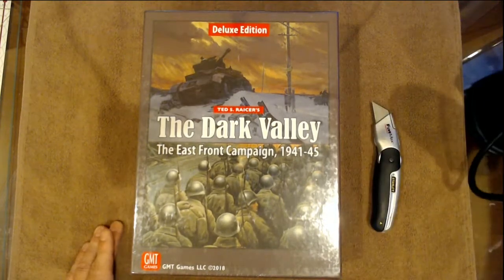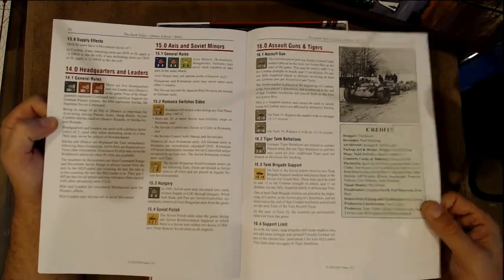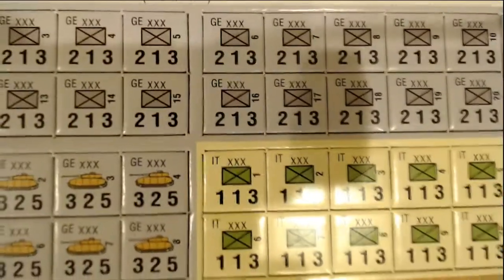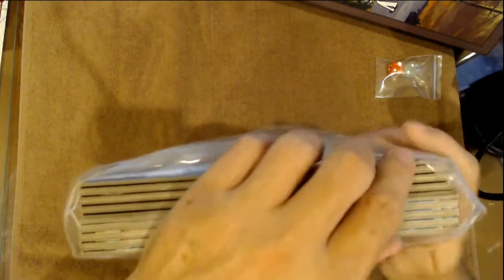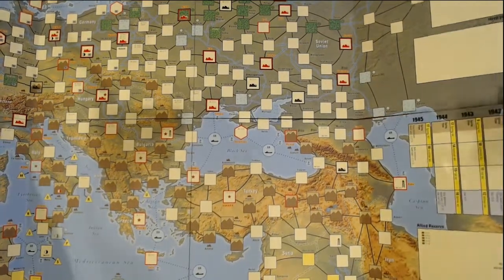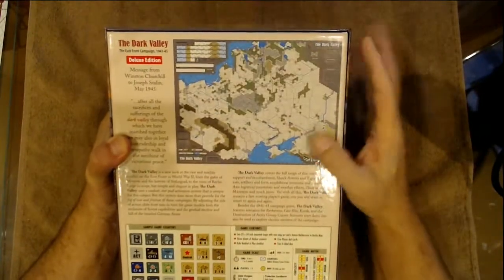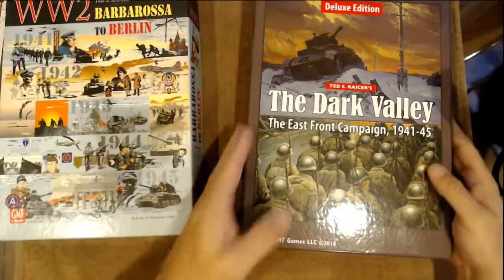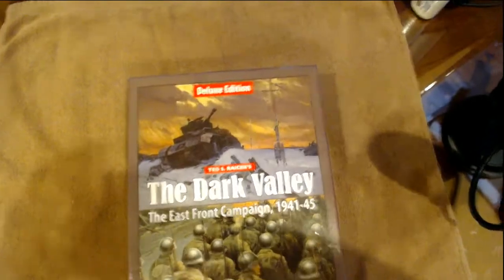Live Unboxing of THE DARK VALLEY Deluxe Edition by Ted Raicer and GMT Games